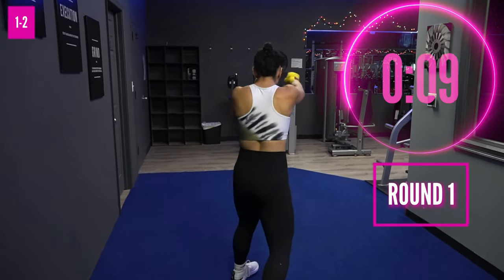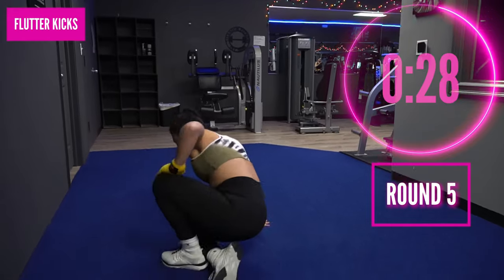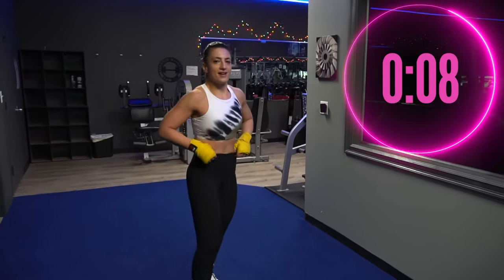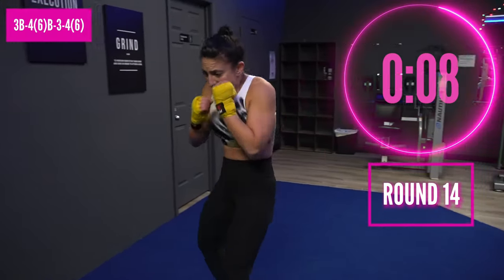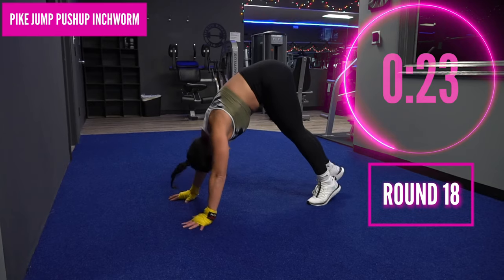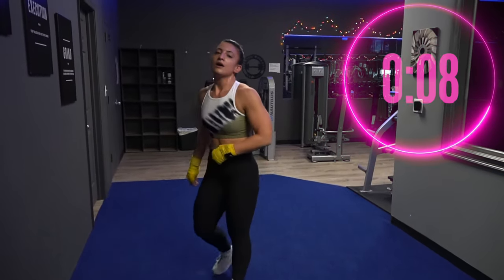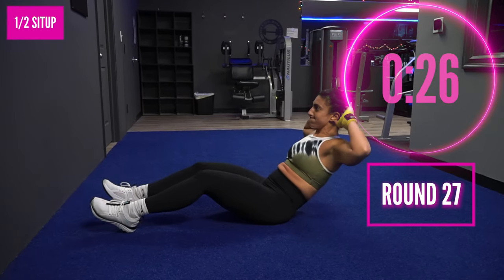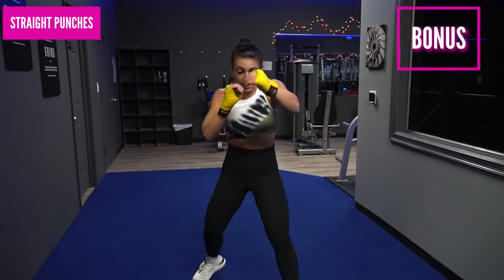BADASS 600 CAL Shadow Boxing HIIT Workout (+ABS) // SYLVIA NASSER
Here is your Shadow Boxing HIIT workout of the day! We focus on short boxing combinations followed by core & abs HIIT intervals!  Zero equipment used. Let's burns lots of calories in the most efficient way. Ready to do this?

-Programming-
28 Interval Rounds +  Bonus
30 seconds boxing combo with defense & footwork technique followed by 30 seconds bodyweight abs & core
10 seconds rest

0:00 Intro
0:26 ROUND 1 & 2  1-2 / ISO Hold Crunches
2:45  ROUND 3 & 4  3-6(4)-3 Bob Weave, 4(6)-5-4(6) Bob Weave / Bear Twists
5:07 ROUND 5 & 6 1-1 (Up/Back/Lateral)/ Flutter Kicks
7:29 ROUND 7 & 8 Duck 2 / Plank Pushup Dolphin Plank
9:50 ROUND 9 & 10 Shoeshine 2 / Staggered Side V-Sit (r/l)
12:10  ROUND 11 & 12 1-6(4) Duck / Roller Coaster
14:31  ROUND 13  & 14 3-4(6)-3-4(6) /Situp Twist (r/l)
16:52  ROUND 15  & 16 1 Slip 3-2 / 5 Crab Reach & Turn
19:13  ROUND 17  & 18 Slip 4(6) /Inchworm Jumping Pushup (Pike Pushup Inchworm)
21:34  ROUND 19  & 20 5-5, 6(4)-6(4) / Rock to Sit Rock To Bicycle Sit alt
23:55 ROUND 21  & 22 Roll Out /Plank Jack Taps 2 Down Dog (Beast)
26:13 ROUND 23  & 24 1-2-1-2 Duck 1-2-1-2B / JackKnife
24:00 ROUND 25  & 26 Step 5 Duck 6(4) /Extension Travel Pushup
24:00 ROUND 25  & 26 10 Straight Punches 10 Upper Cuts 10 Hooks Burpee 2 Pushups /1/2 Situps
+ BONUS ROUND

-Equipment-
Mat (Optional)

Let's go CHAMP!
SYL :)

SYL :)